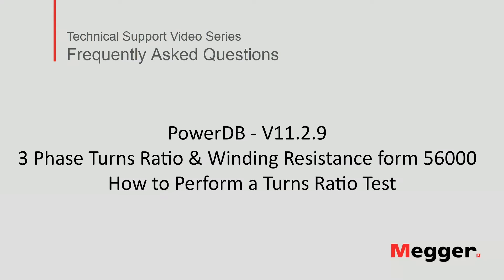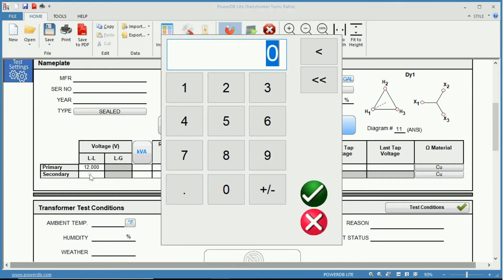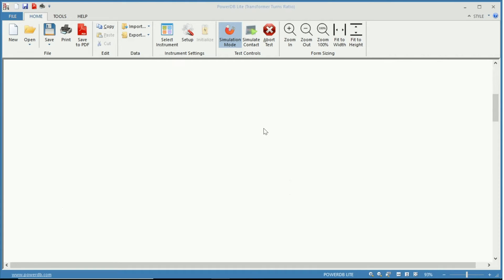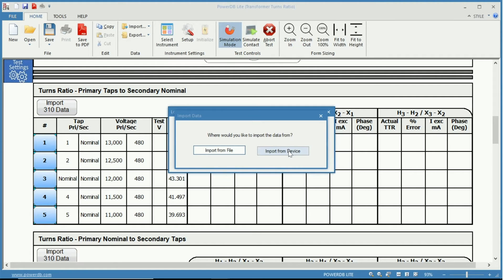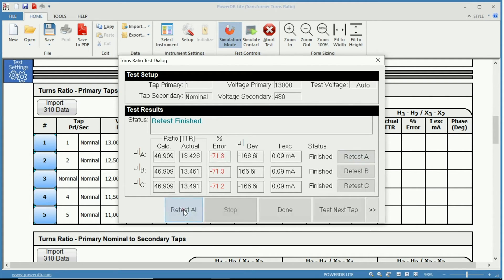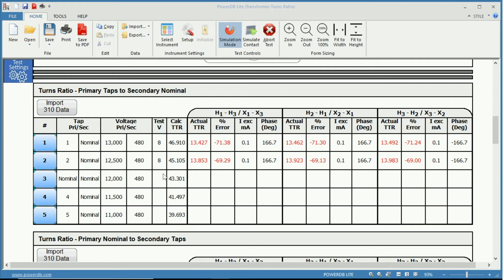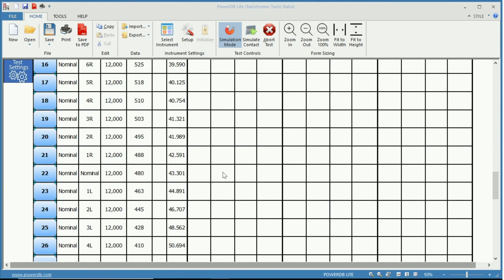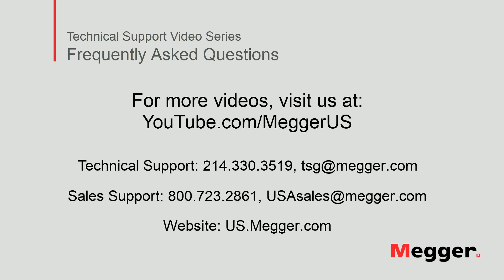How to perform a Transformer Turns Ratio Test Using Form 56000 in PowerDB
In this video we will cover how to perform a transformer turns ratio test using the three phase turns ratio & winding resistance test form in PowerDB (form 56000).  This video will walk through how to properly input the transformer nameplate information as well as executing a variety of turns ratio tests.